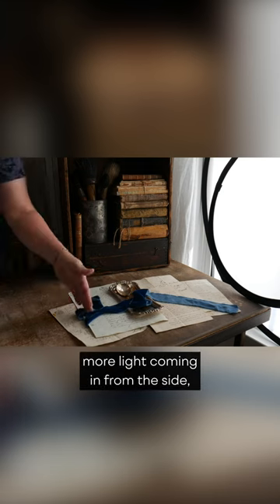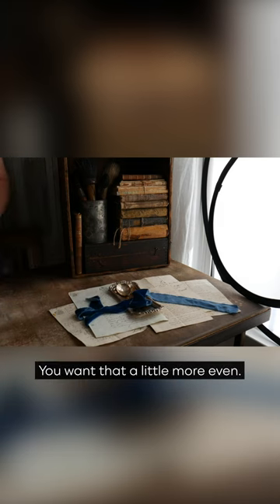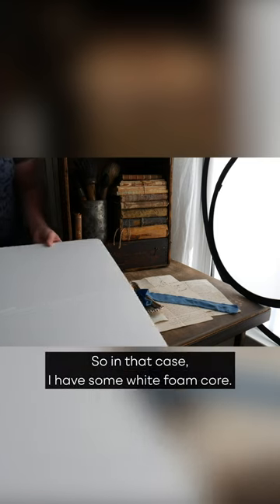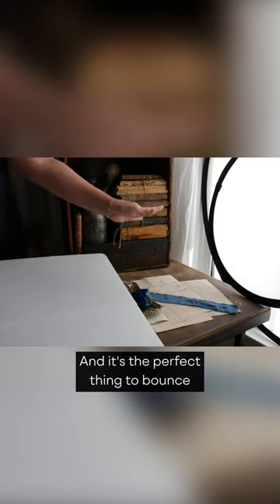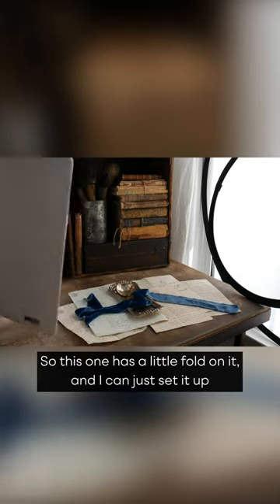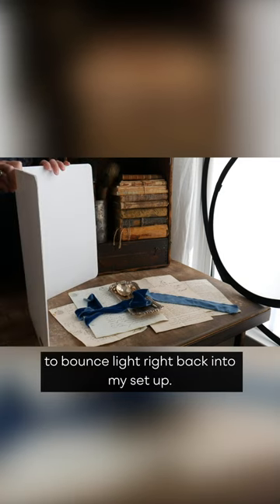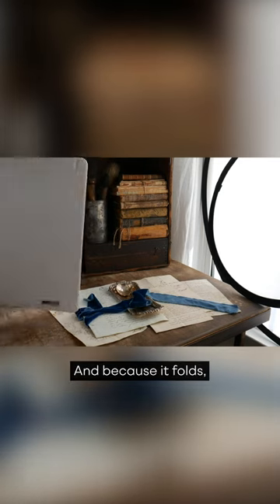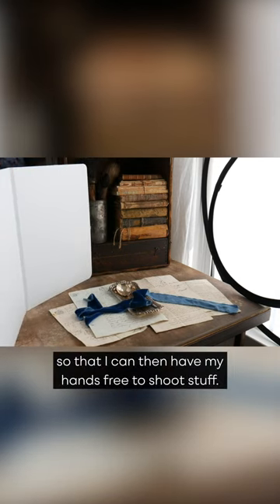Reflecting Light For Still Life Photography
Learn how to reflect light using card for your still life photography. Denise Love of 2 Lil Owls will show us a cool trick to bring light to your still life subjects for the perfect photo.

This video is just a small golden nugget from the photography lovers favourite course -Beginner's DSLR Photography - Quickly Learn The Essentials